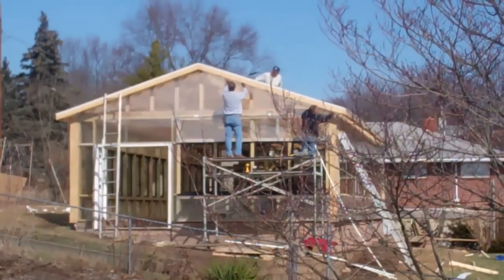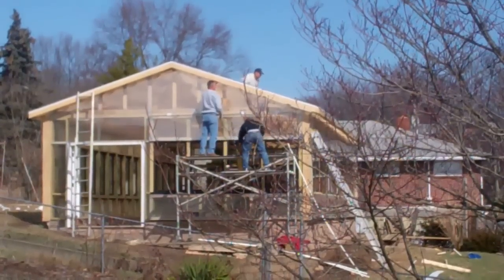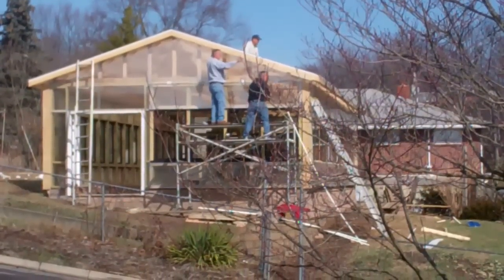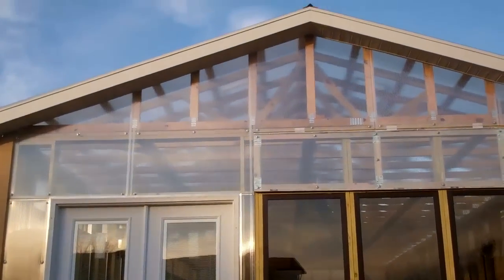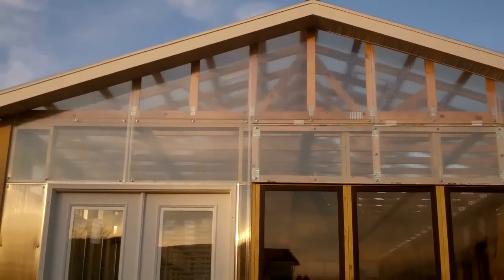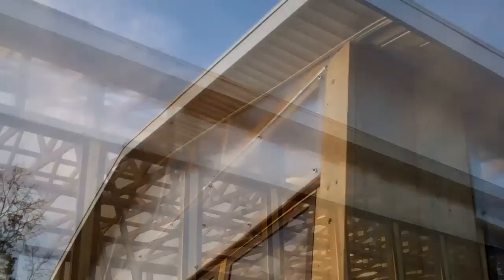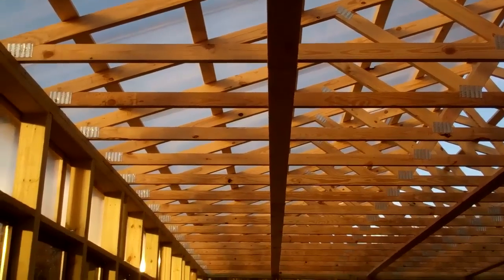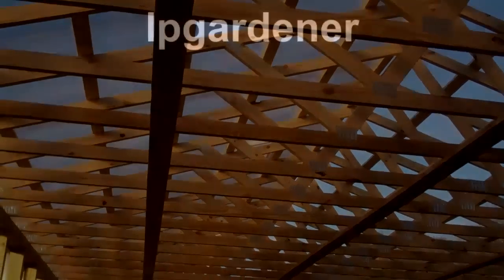Greenhouse -polycarbonate and glass greenhouse construction 7-12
polcarbonate sheeting over wood frame.